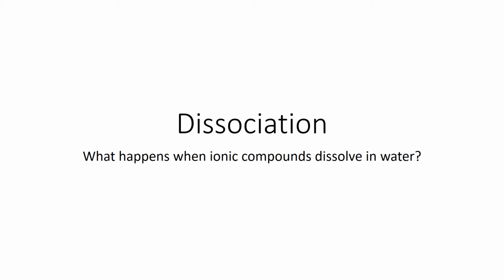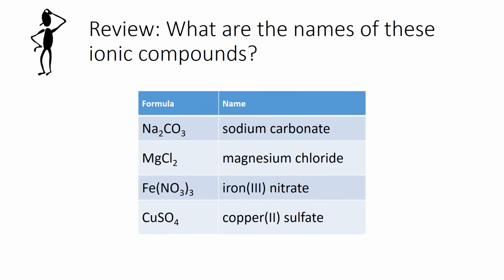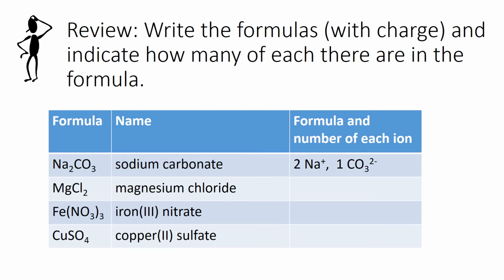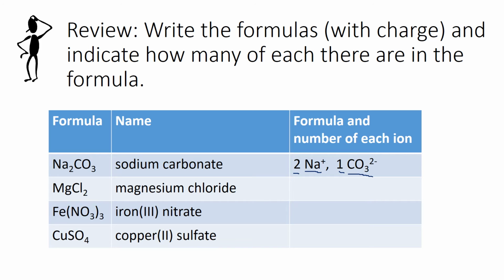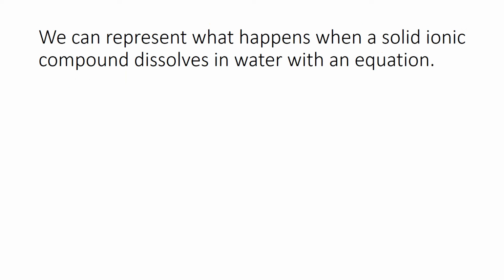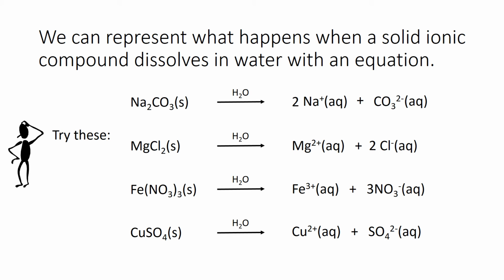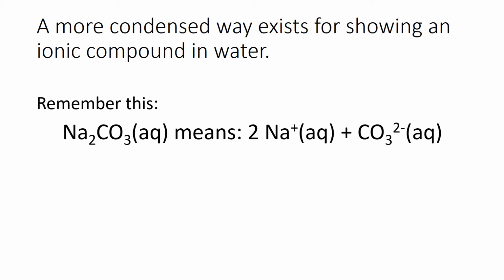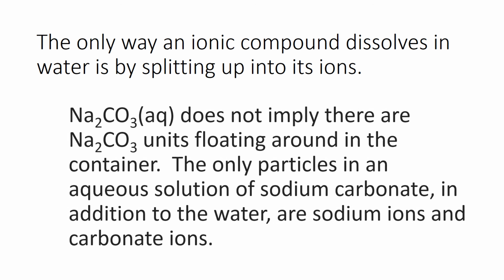Reactions in Solution 2 Dissociation